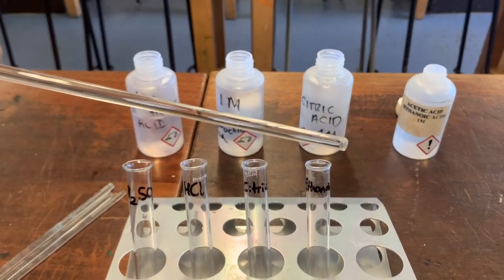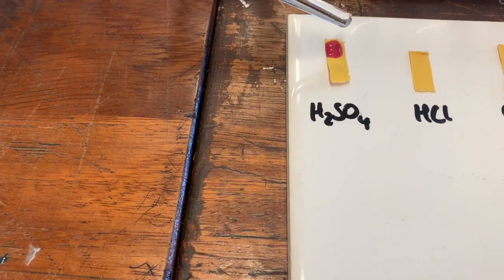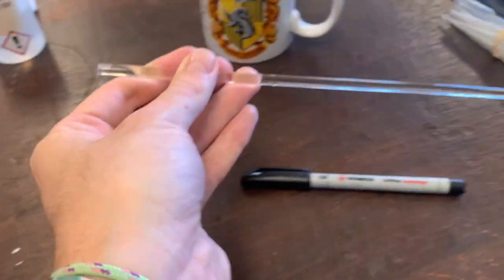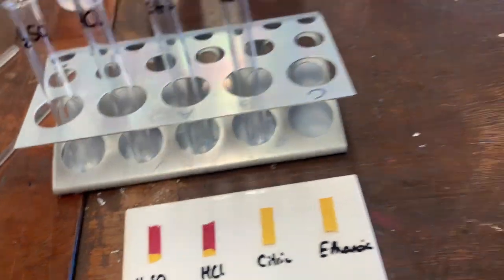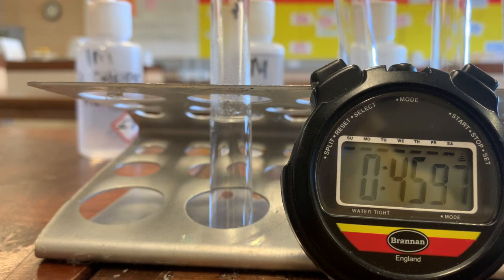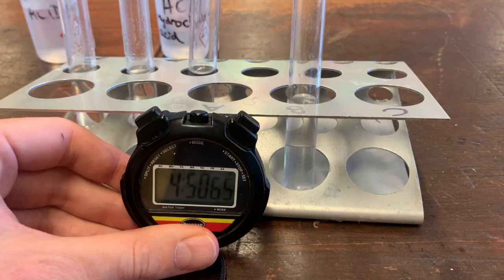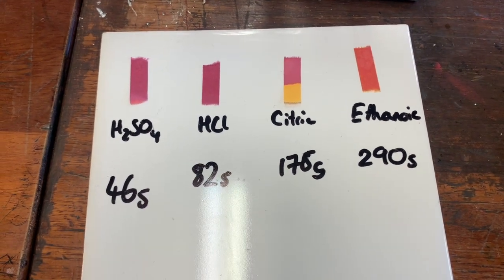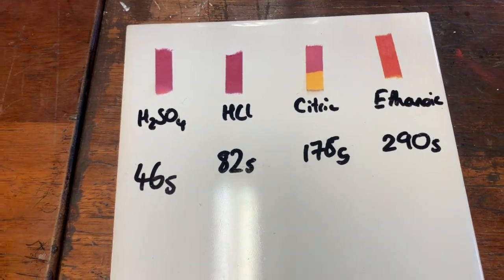Strength of Acids Experiment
This video is about Strength of Acids Experiment